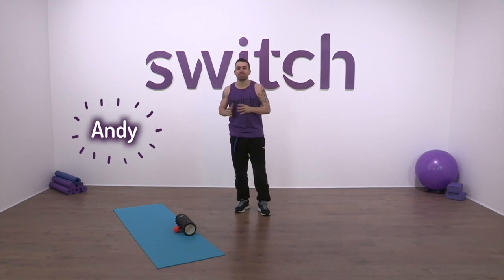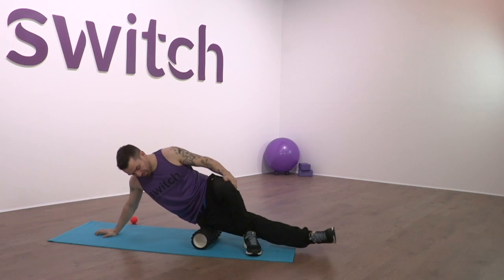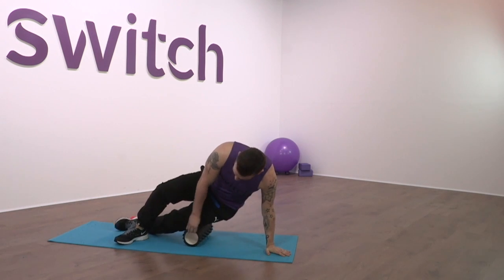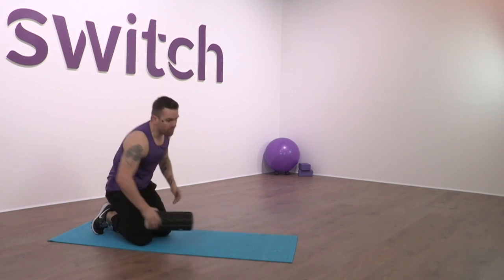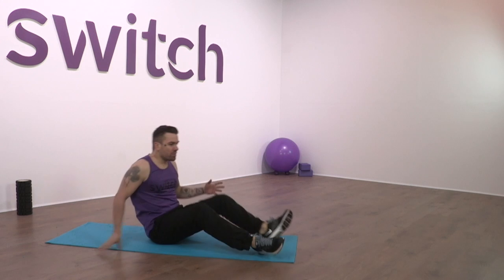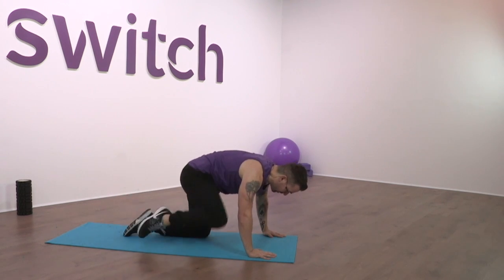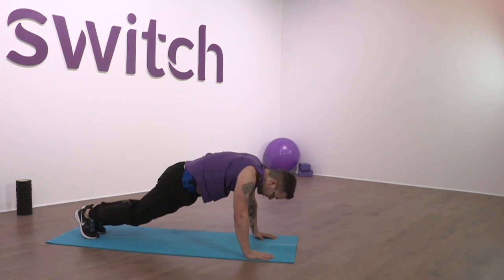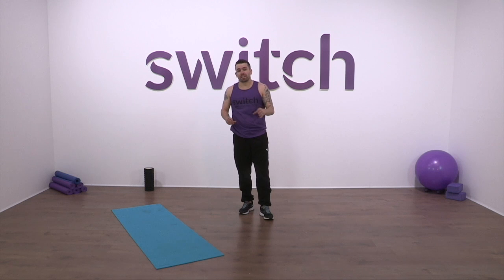Andy's Full Body SMR Warm Up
A full body warm up session with Andy, using a foam roller to get all the muscles ready for exercise.

Appy® – Connect & Thrive

Appy® is the new, healthy social network - a world of wellbeing at your fingertips. All your fitness, nutrition, health and wellbeing needs in one FREE app.

Appy® is a complete health and wellbeing solution – no need for multiple apps. We’ve got all the resources you need to live a healthier, happier life – 1000s of workouts and fitness plans, recipes and meal plans, informative articles and inspirational vlogs - and it won’t cost you a penny!

Appy® - your free pocket-sized personal trainer, wellbeing coach, health guru and dietician, for a healthier, happier you. Follow wellbeing professionals, keep up to date with the latest trends in health and fitness, meet likeminded people, make friends and feel the love within a supportive and dynamic social environment.

Whatever your bodyweight goals, we’ve got your covered:

SHAPE – lose weight, get toned and burn fat with our range of SHAPE plans

STEADY – maintain a healthy weight, with our STEADY plans

STRONG – bulk up and build muscle with our wide selection of STRONG plans